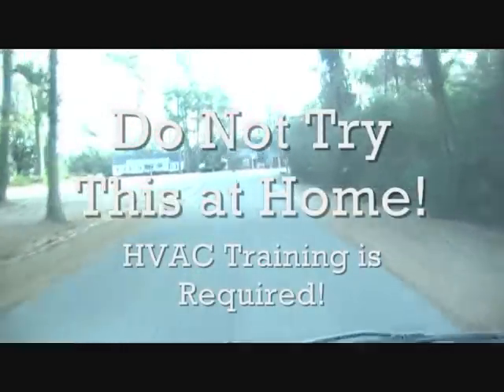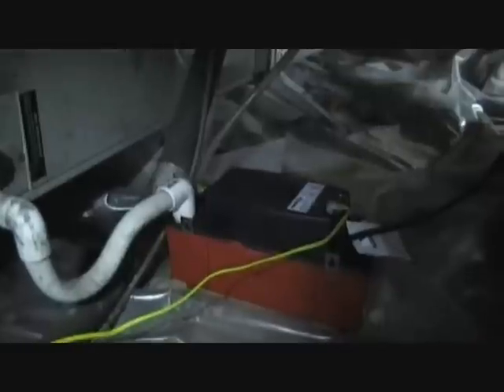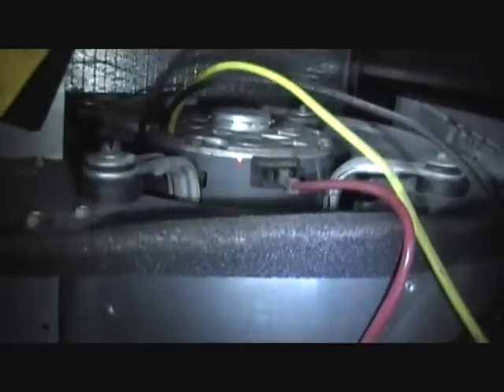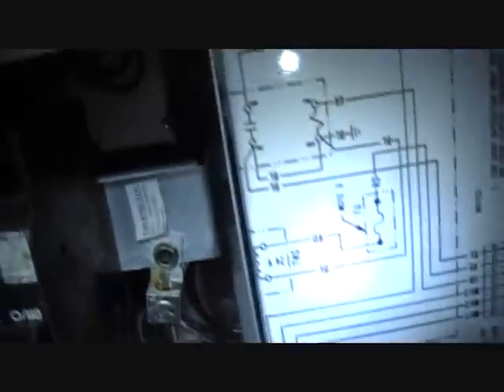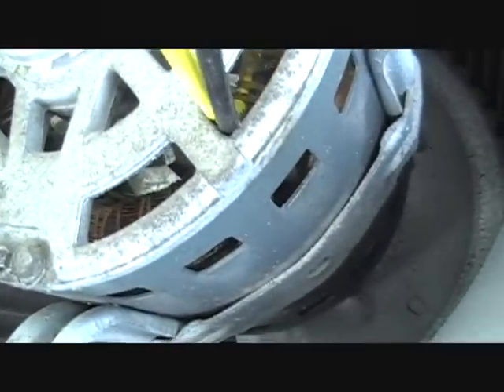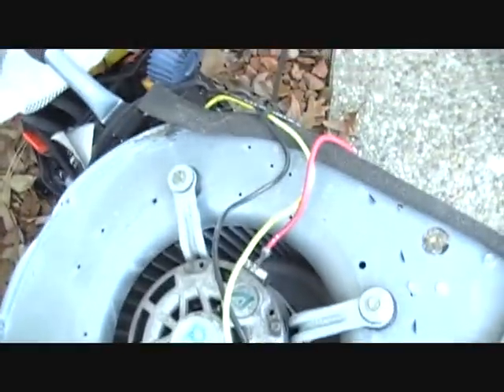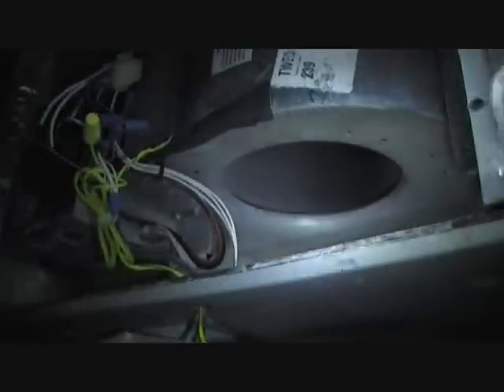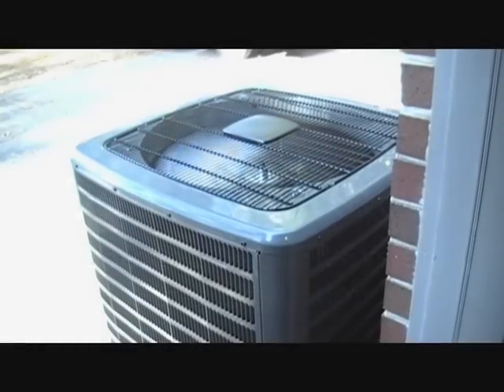HVAC Service- Blower Motor Change and Final Inspection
Do not try this at home! HVAC training is required. In this video I change out a blower motor and check on the inspection for my Goodman 18 SEER change out.